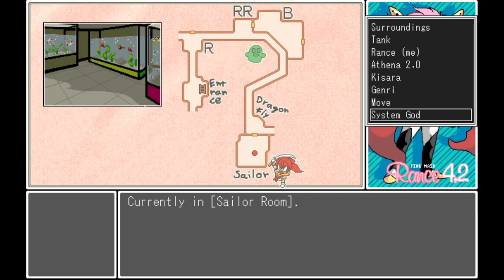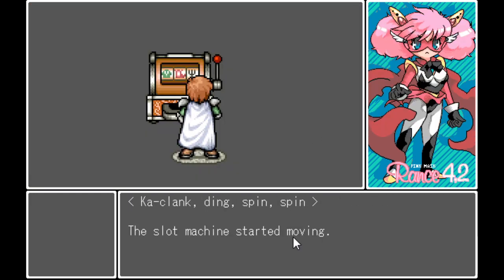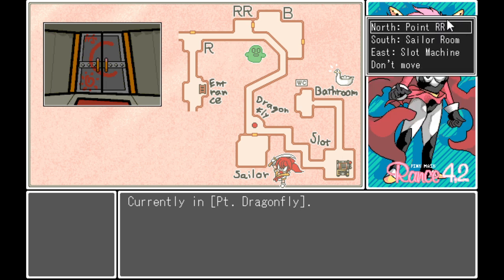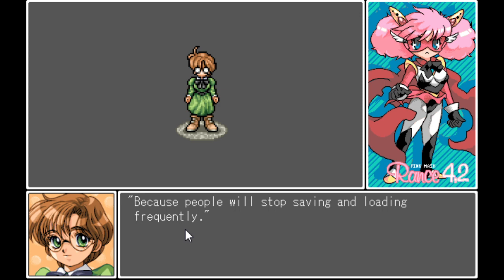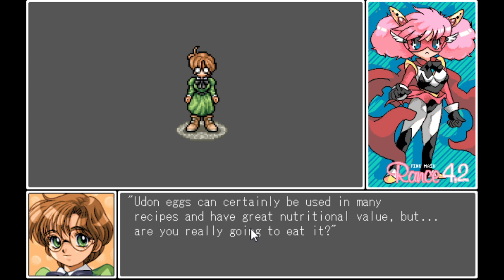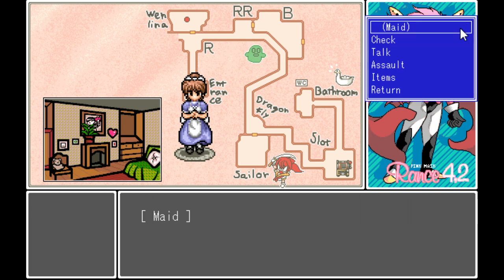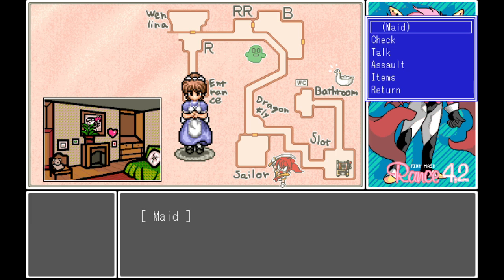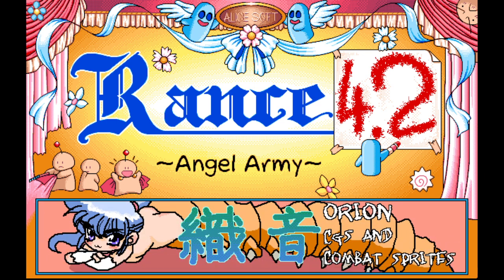Let's Play Rance 4.2 Angel Army Part 4: Ponky